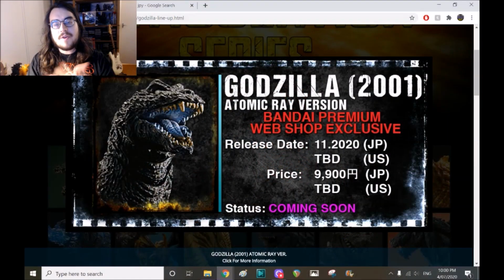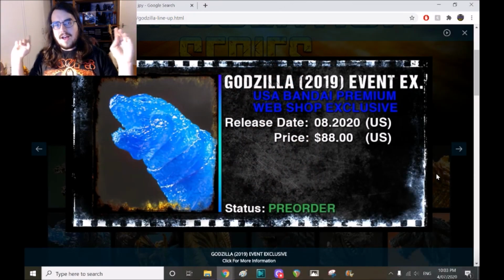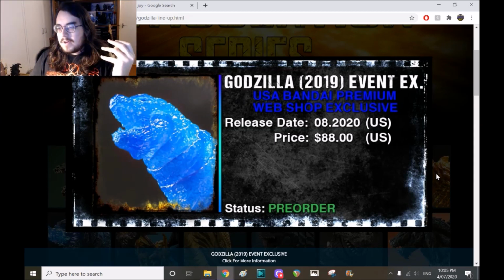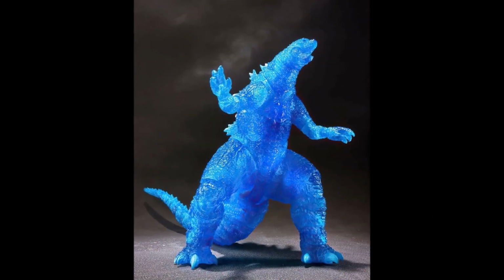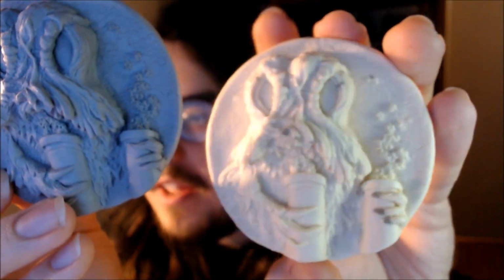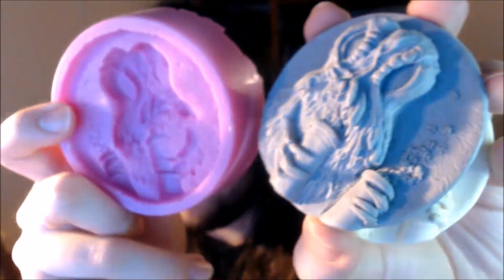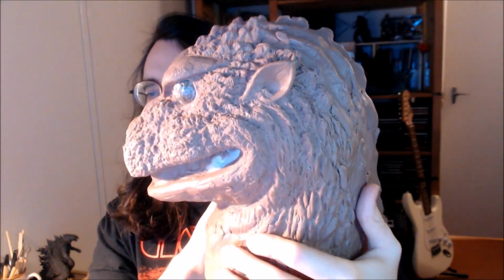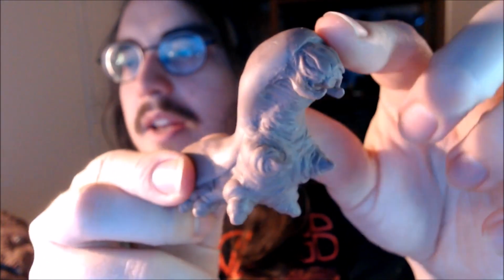Godzilla SHMA figure news! and channel update! (4th July 2020)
First of all happy 4th of July to all the US viewers out there!

Here is a little video covering some recent S.H. MonsterArts figure announcements of the Special Colour version of Biollante, the Godzilla 2001 Atomic Ray version and the 2020 Comicon Exclusive Godzilla 2019.

Here's the link to my brand new Instagram page ! :)

All music in my reviews are by my band TOXIC BIRD! please check out our tunes here's links to our YouTube, Facebook,